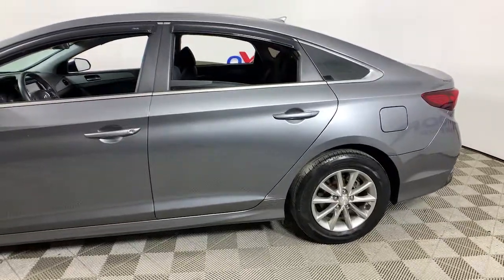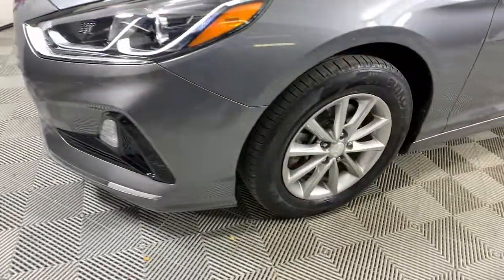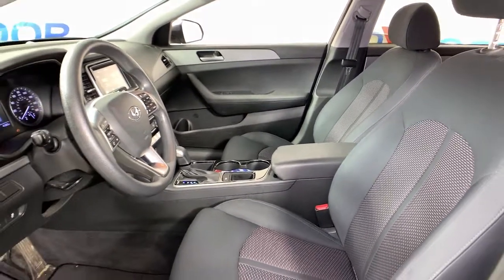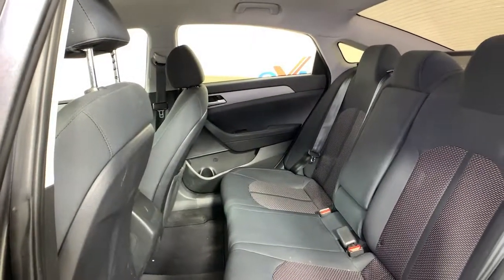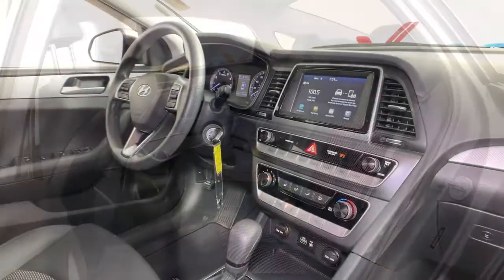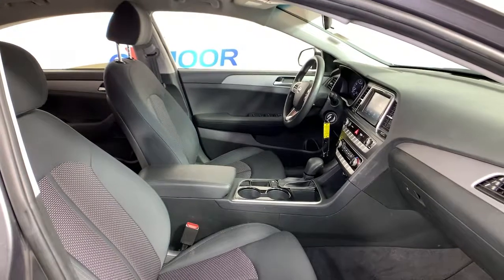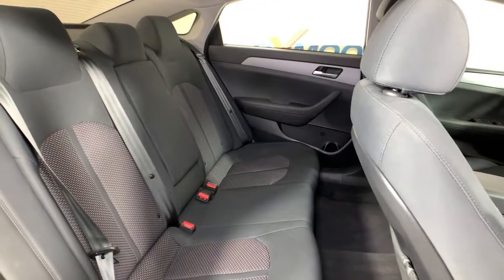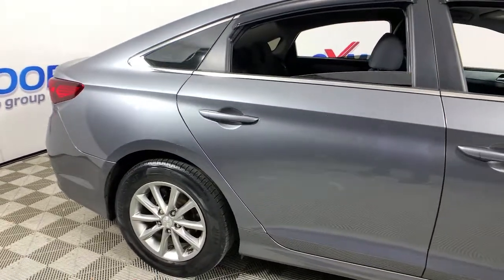2019 Hyundai Sonata at Oxmoor Hyundai | Louisville & Lexington, KY H14555A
Machine Gray Used 2019 Hyundai Sonata available in Louisville, Kentucky at Oxmoor Hyundai. Servicing the Lexington, Elizabethtown, KY, New Albany, IN, Jeffersonville, IN area.

Oxmoor Hyundai
8107 Shelbyville Rd

Hyundai Sonata SE Priced below KBB Fair Purchase Price! CARFAX One-Owner. ***THIS VEHICLE IS LOCATED AT OXMOOR HYUNDAI (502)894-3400***, Clean Carfax - 1 Owner, LOCAL TRADE!!, ***GREAT SERVICE HISTORY***, Sonata SE, Machine Gray, Black Cloth, ABS brakes, Apple CarPlay & Android Auto, Exterior Parking Camera Rear. 6-Speed Automatic with Shiftronic 26/35 City/Highway MPGbrAwards:br  * 2019 KBB.com 10 Best Sedans Under $30,000   * 2019 KBB.com 10 Most Comfortable Cars Under $30,000